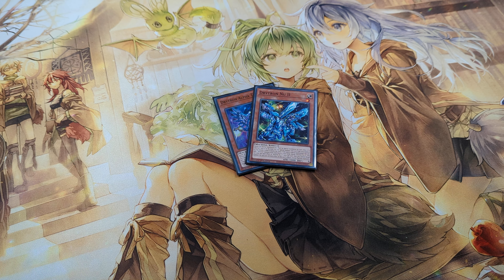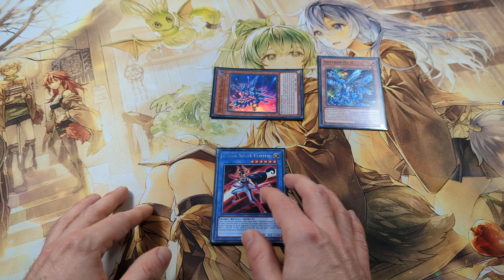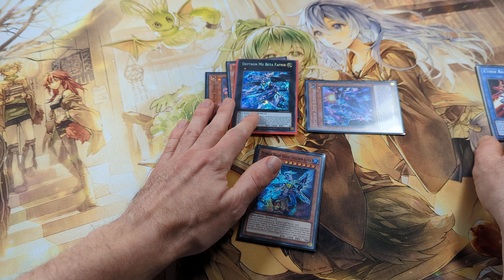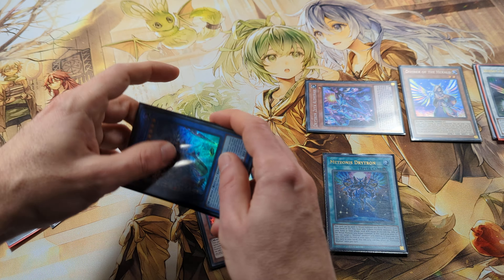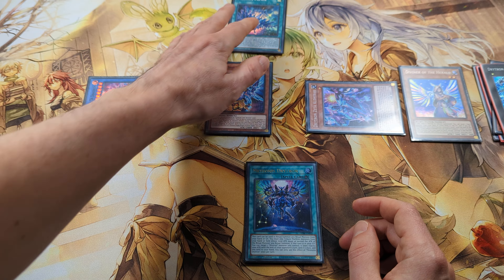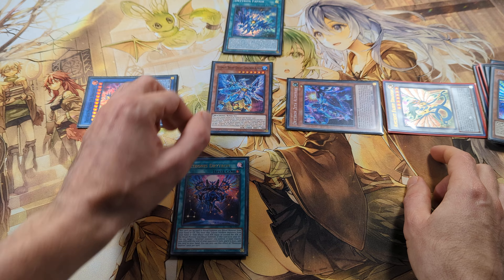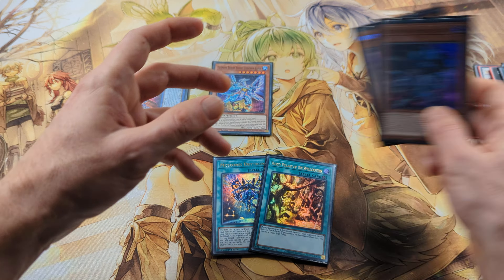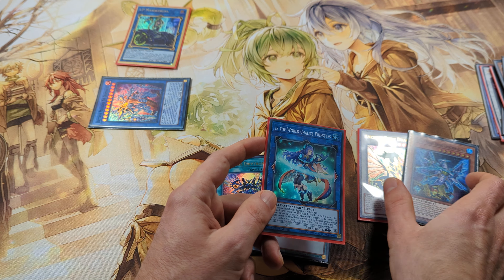Drytron Secret Village Combo Tutorial November 2024 TCG Yugioh